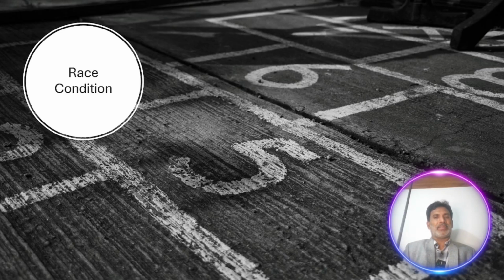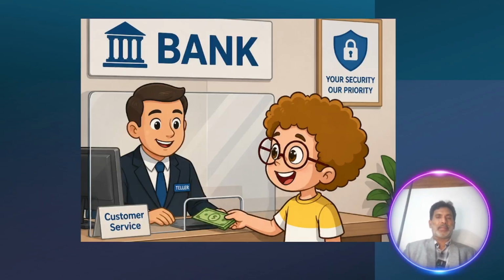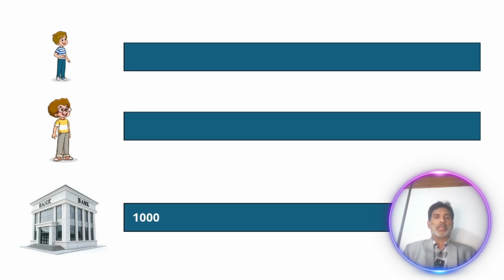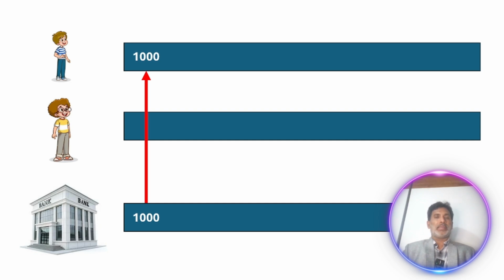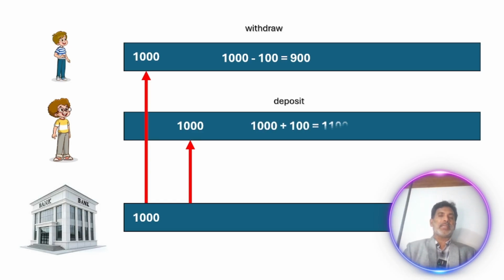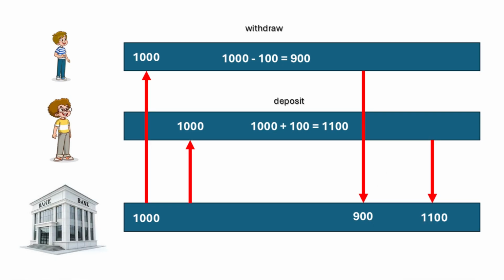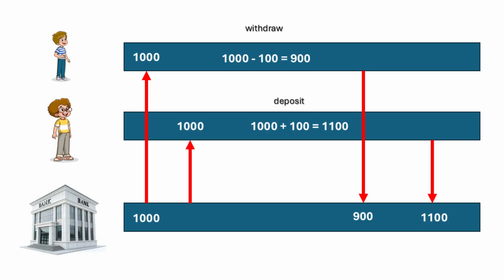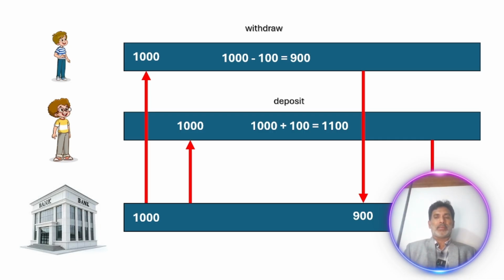Race Condition (in Operating Systems & Parallel Computing) | Dr. Chiranjeevi Manike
In this video, we explore the concept of a Race Condition, a common issue in operating systems and parallel programming. A race condition occurs when multiple threads or processes access shared data simultaneously, leading to unpredictable and incorrect results depending on the execution order.

🔍 What You’ll Learn:

What is a race condition?
Why race conditions occur in concurrent systems
Concept of critical section and shared resources
Real-world examples and impact on system reliability